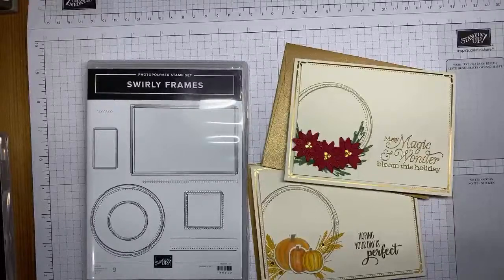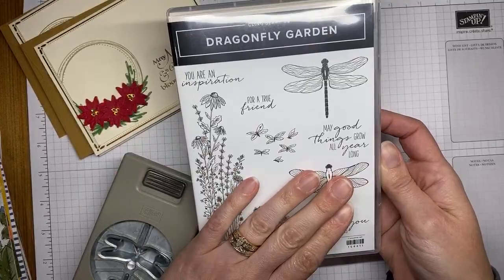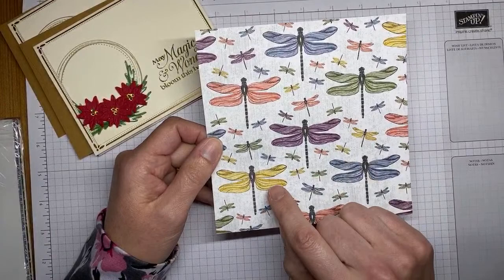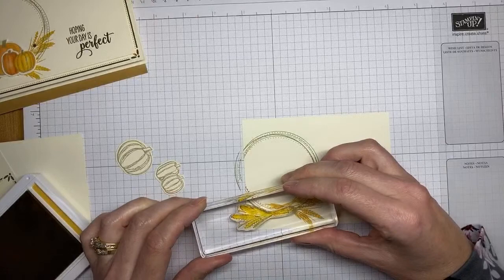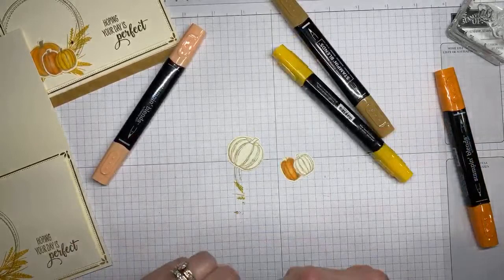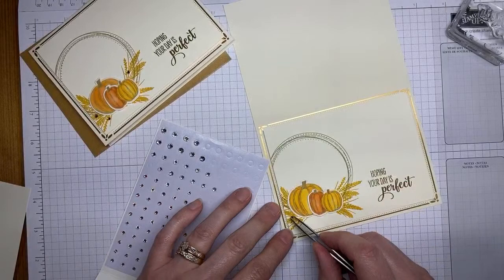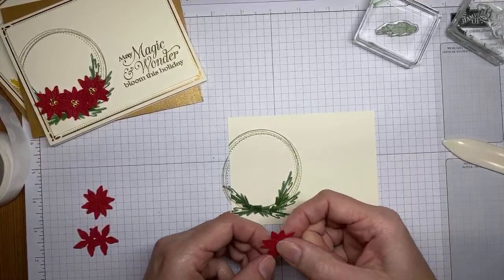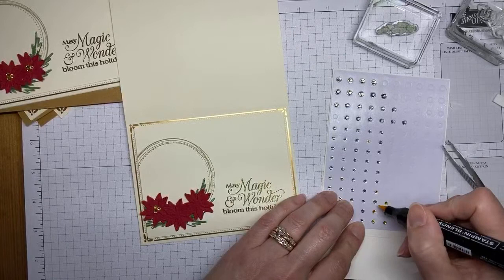Stampin’ Up! Swirly Frames With Poinsettia Petals & Gather Together Video Tutorial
I used the Swirly Frames stamp set and the Poinsettia Petals and Gather Together stamp sets to create the cards in this video.  I also showed a sneak peek at the new Dragonfly Garden stamp set bundle and coordinating products!  They'll be available in January 2021!!